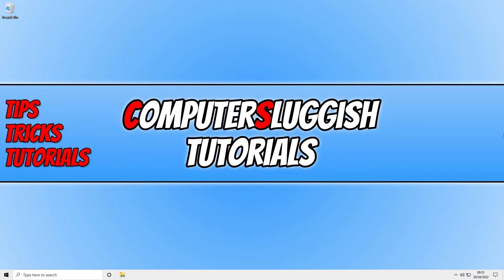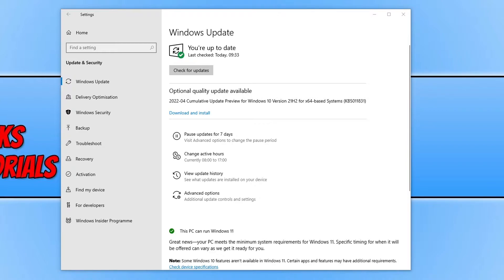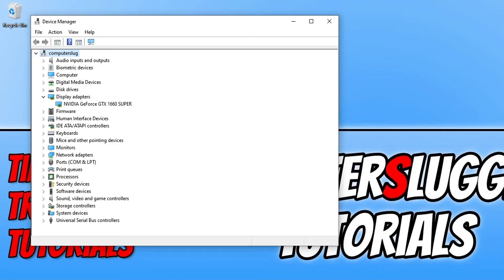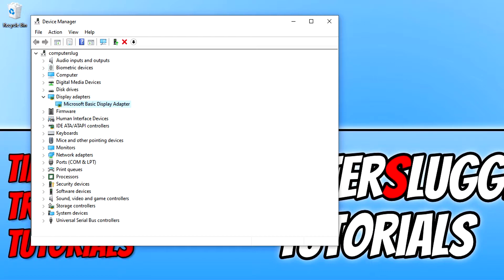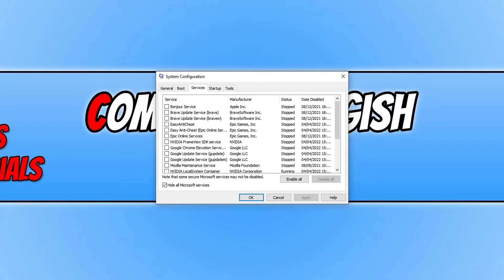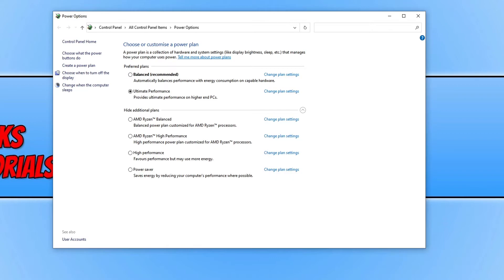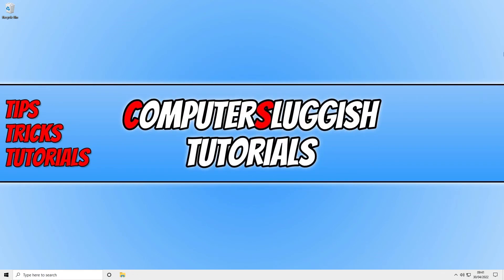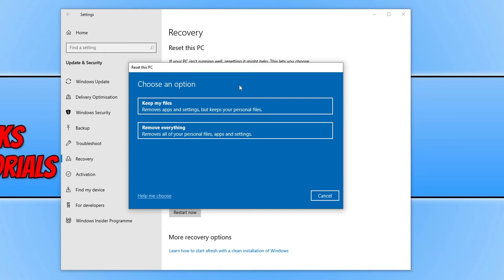FIX Black Screen On Windows 10 Issues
Windows 10 Black Screen With Cursor & Windows 10 Black Screen After Login

In this video, I will be showing you how to fix Windows 10 black screen issues on your PC or laptop. So if you are getting a blank or black screen can happen at any time; You might have just done a windows update that caused a black screen, you might get a black screen with a cursor showing, or just a black screen after logging in.

There can be many different things that can cause black or blank screen issues on Windows 10, so I have put together a couple of different methods that you can try. And hopefully one of them will resolve the black/blank, no display problem you are having on your Windows 10 PC or laptop.